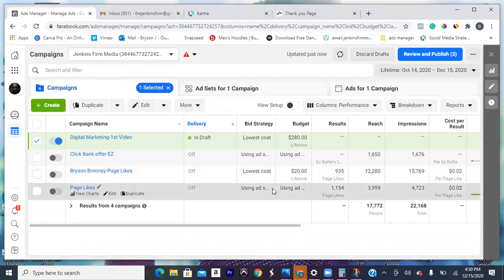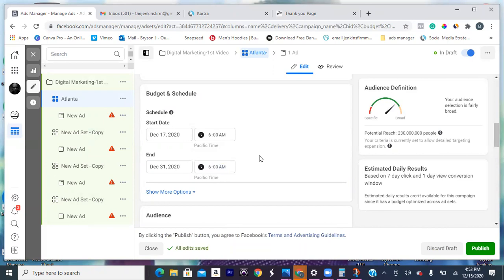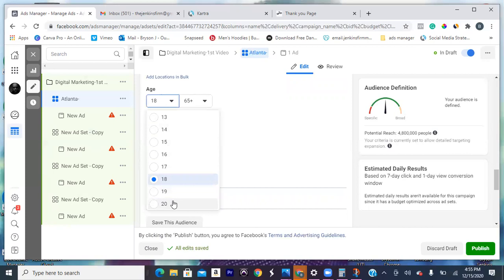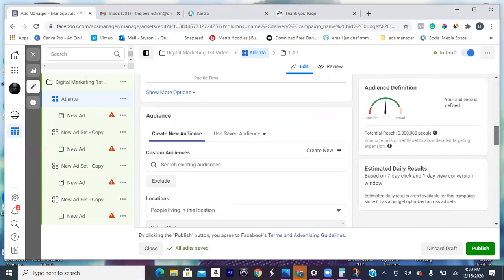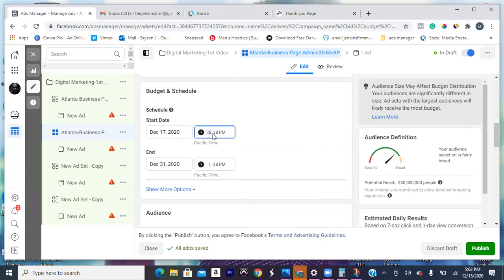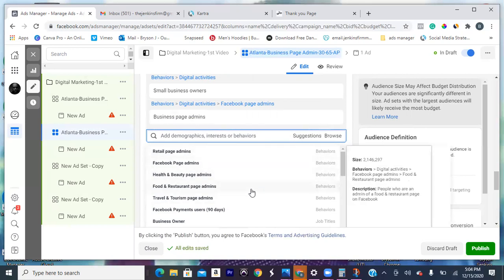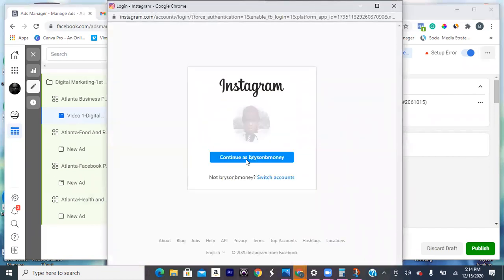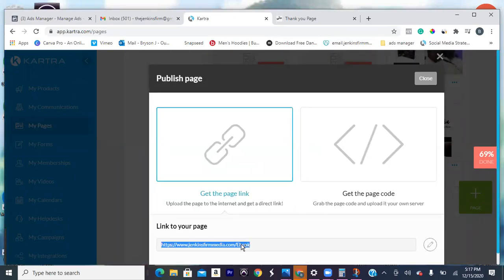HOW TO TARGET MORE THAN ONE INTEREST ON FACEBOOK